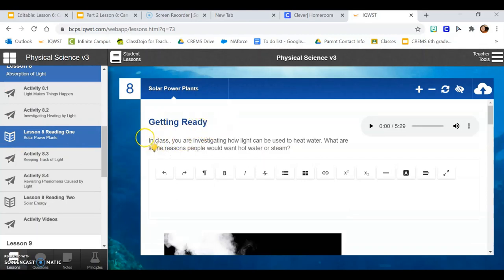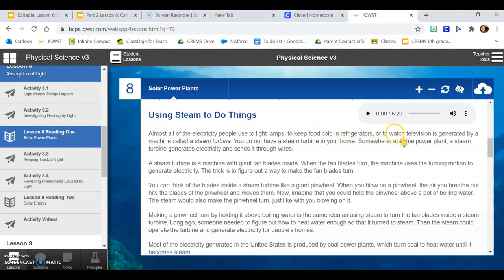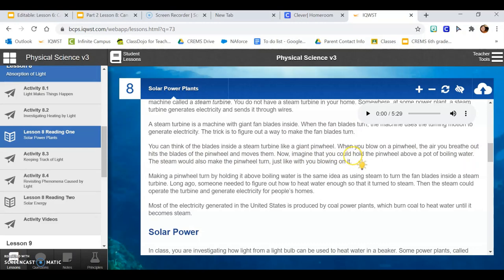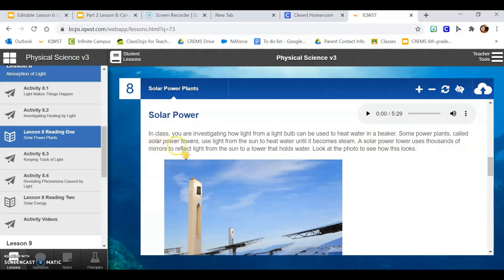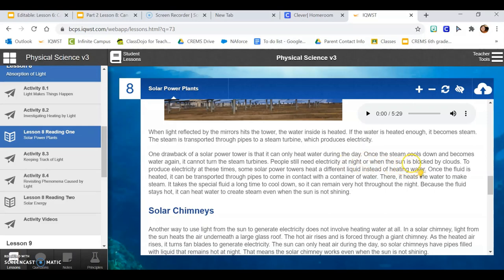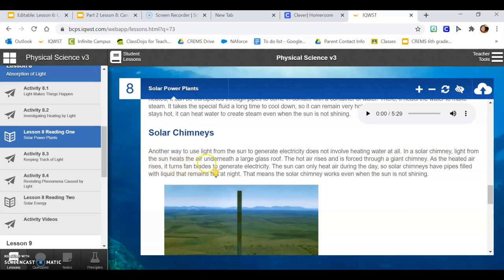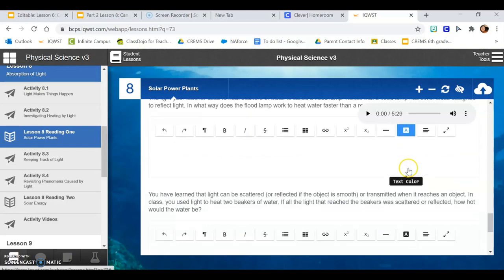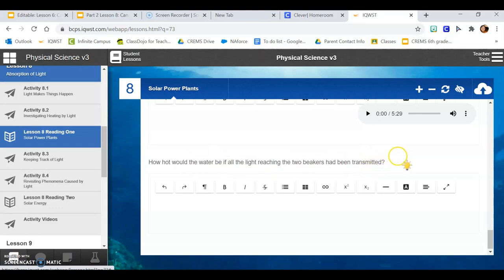lesson 8 reading one can I believe my eyes